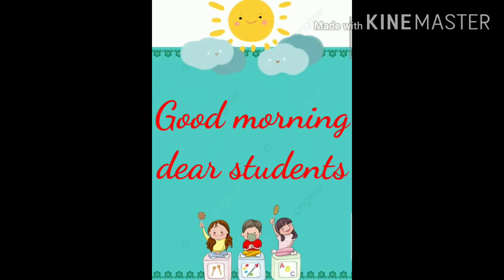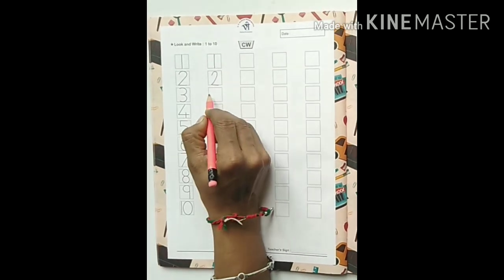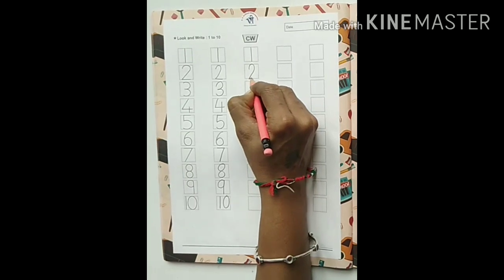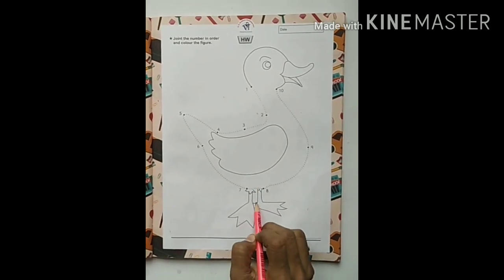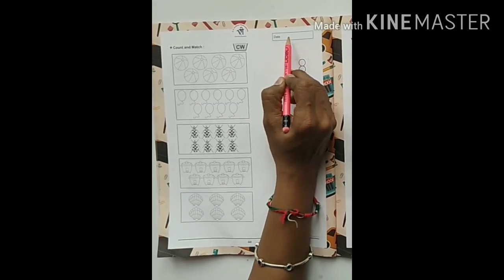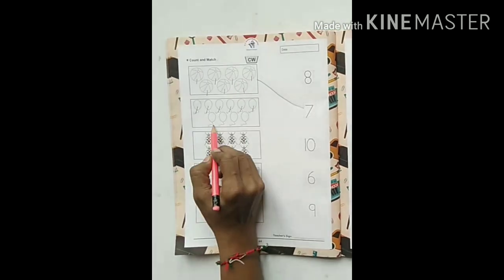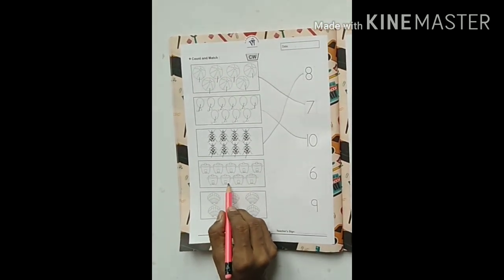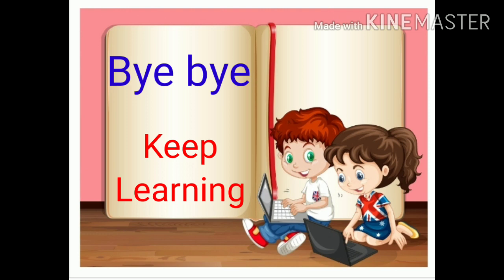Maths Class For Jr. Kg. | Text book Activity By. Kinjal Miss